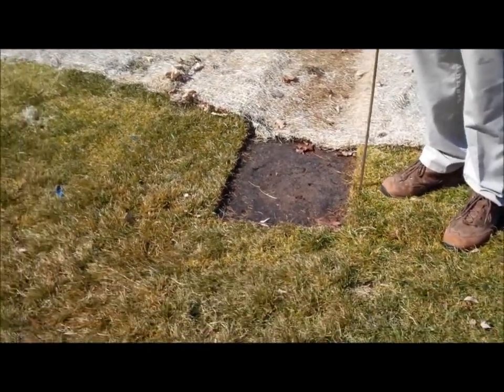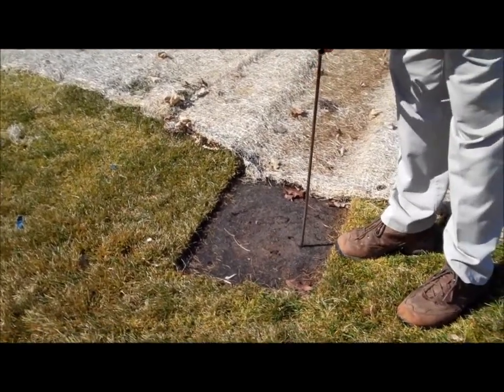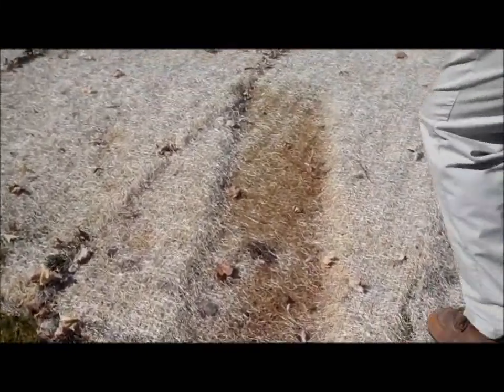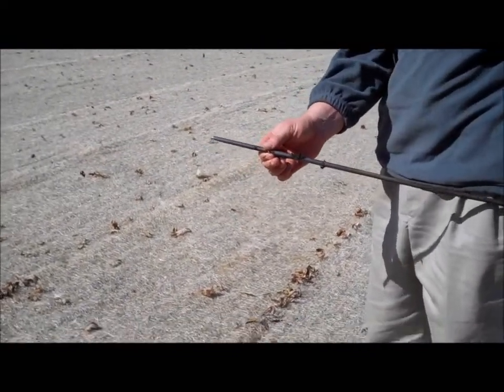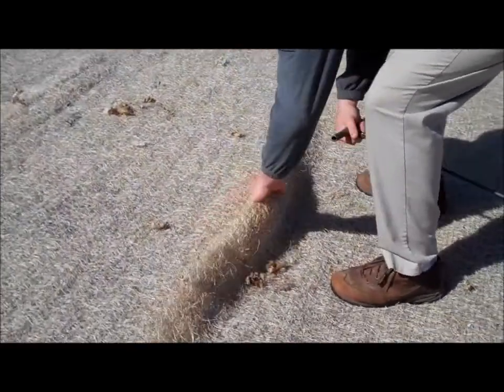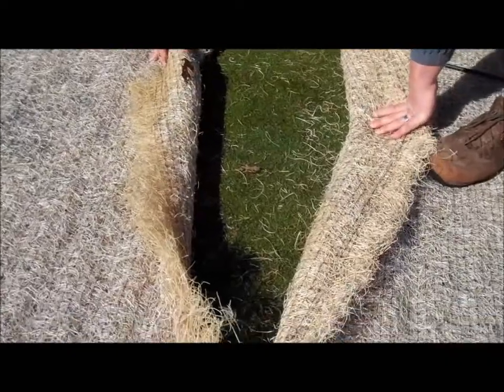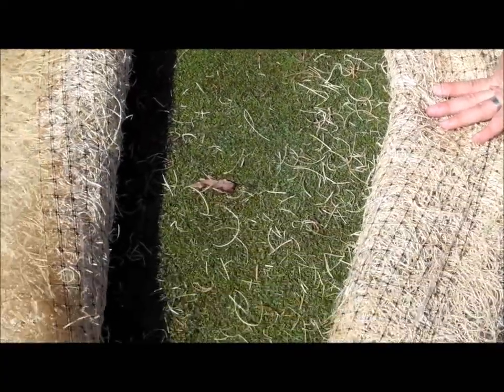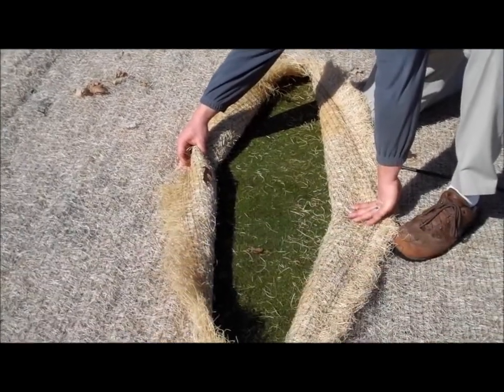#7 Green March 14th 1pm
Frost Depth and Turfgrass under Excelsior Mat